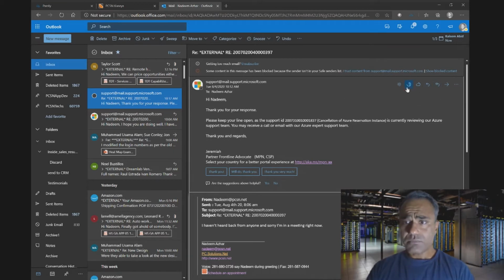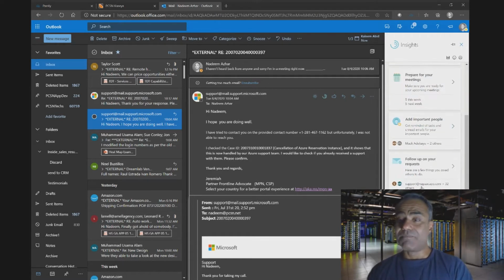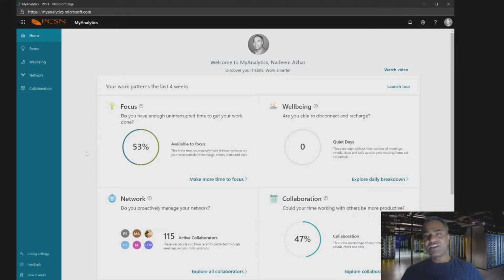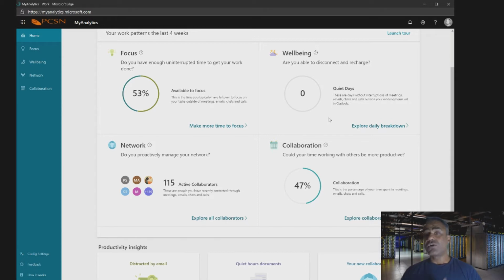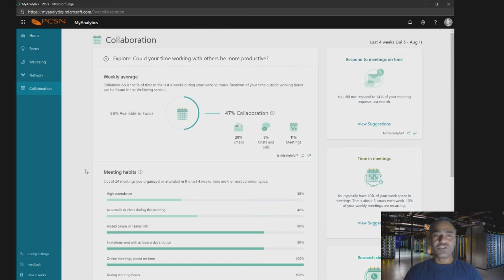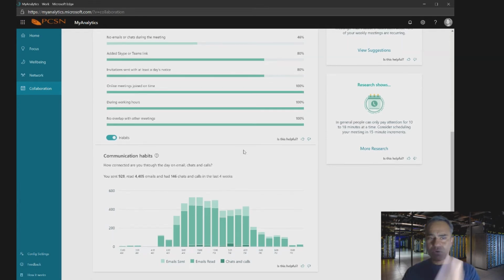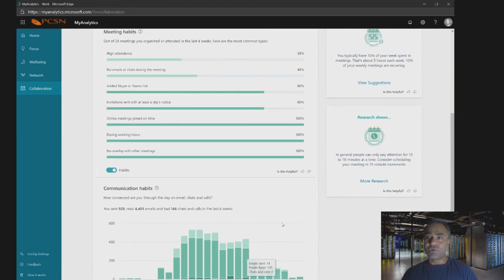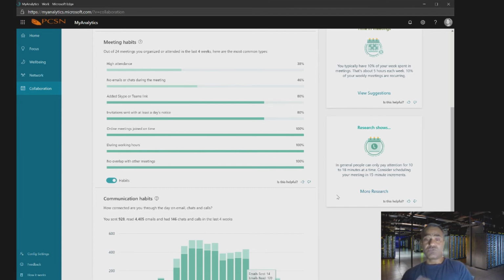Microsoft Insights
If you use Office365 you should check out Insights, here's what it can do to make your life easier and work/life balance better